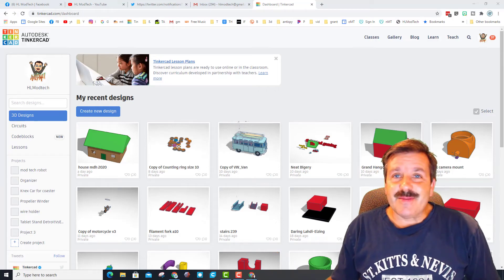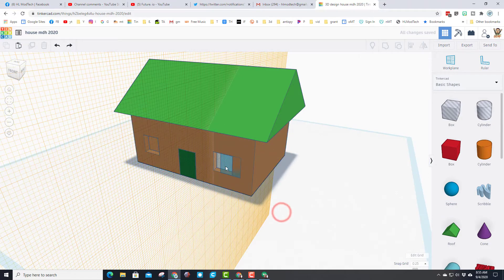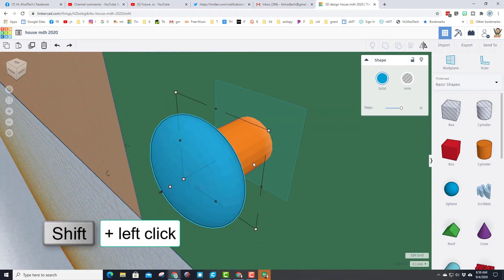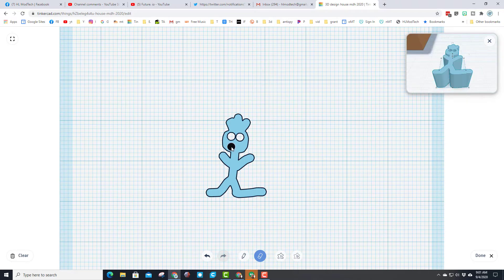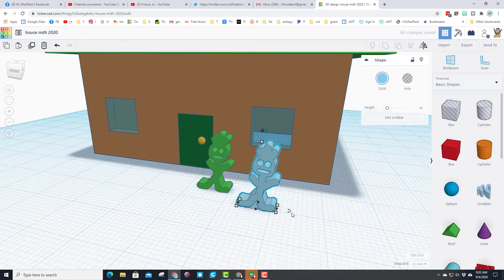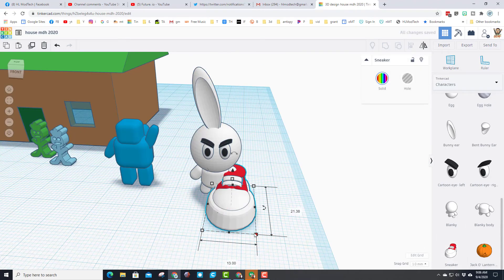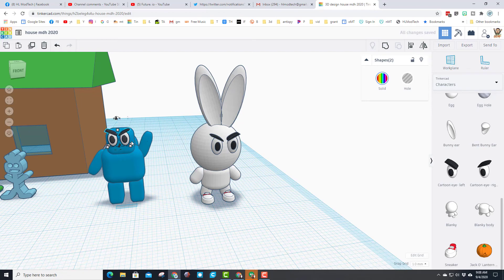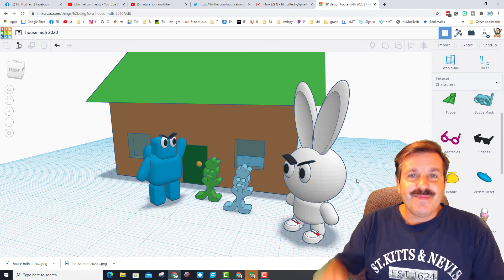Upgrade your Tinkercad House in Minutes | Windows, characters & More!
Have a glorious day and keep Tinkering! Tinkercad is a fantastic design tool that runs in a web browser. We had a blast creating a simple house, now lets upgrade it. Dive in and add some sweet windows, a door knob and characters, as we hone our design skills.